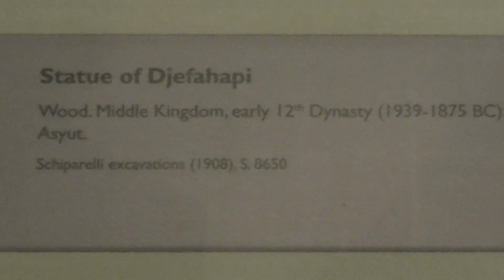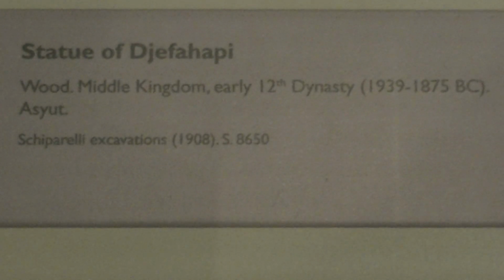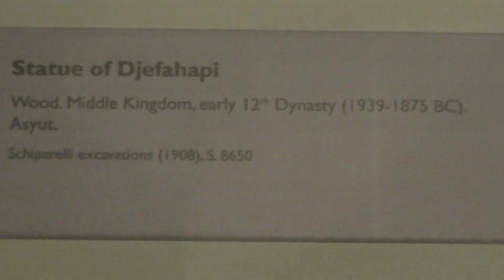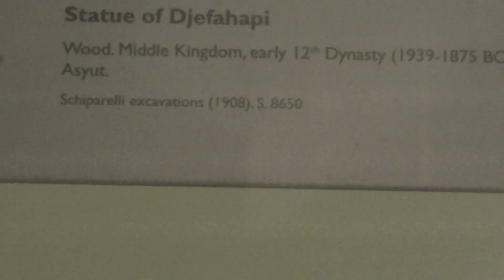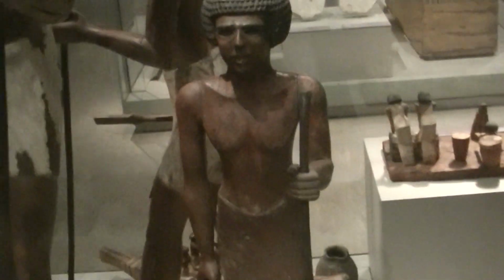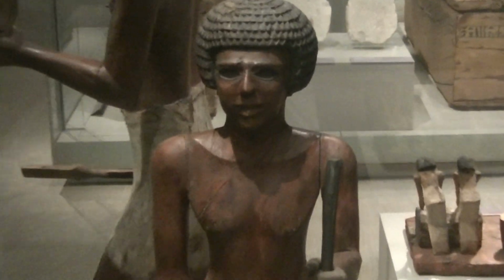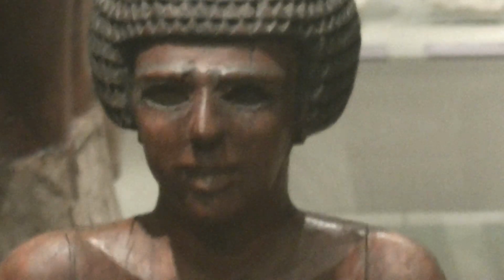Djefahapi, Minhotep & Wepwawetemhat